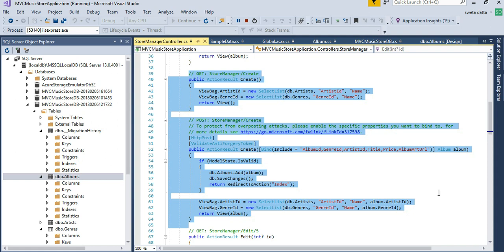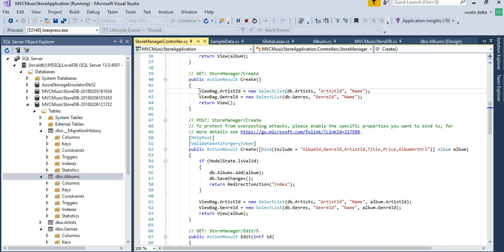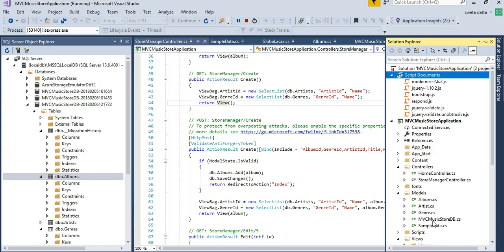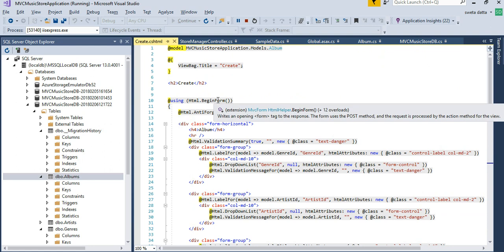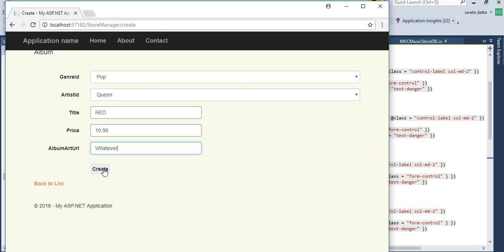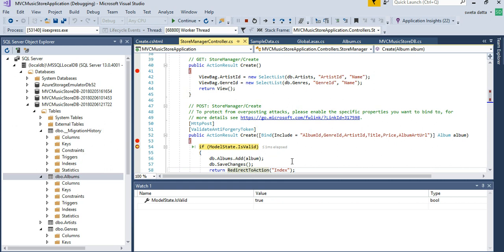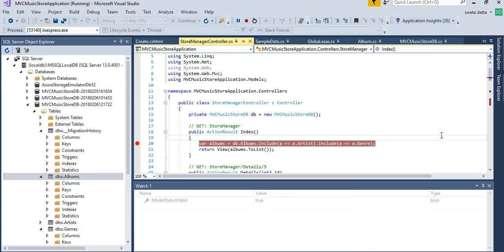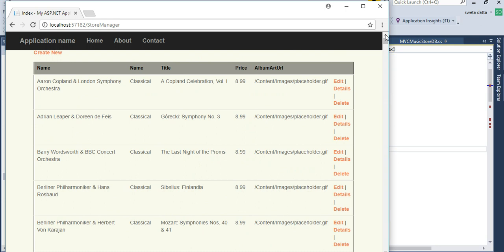Chapter 4 Video 9